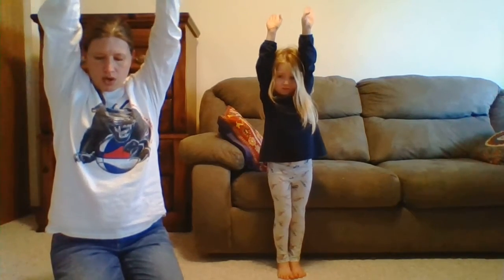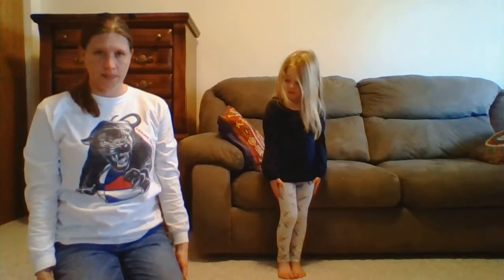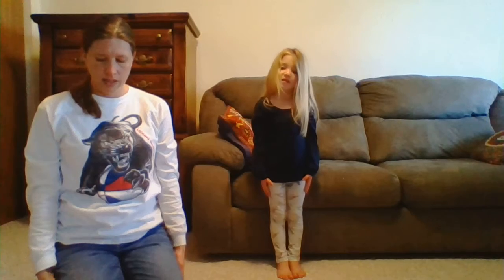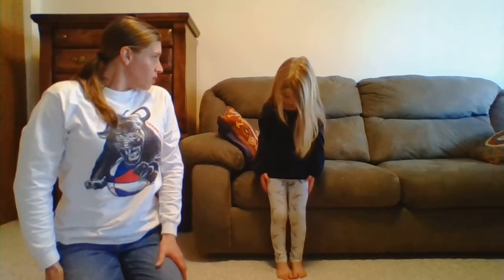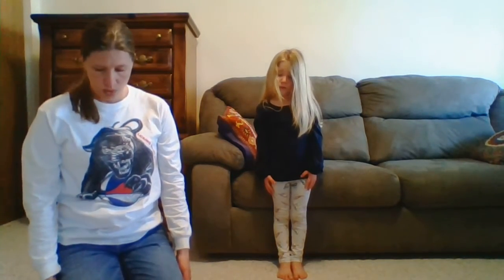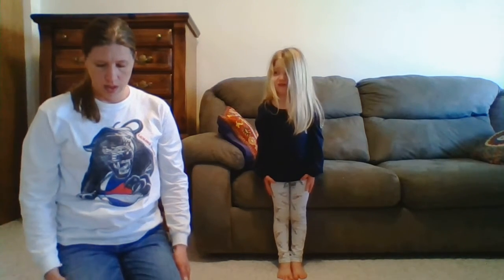Stretch Tall mountain